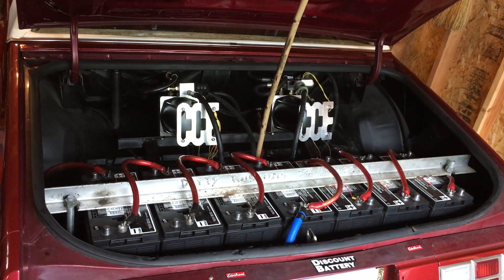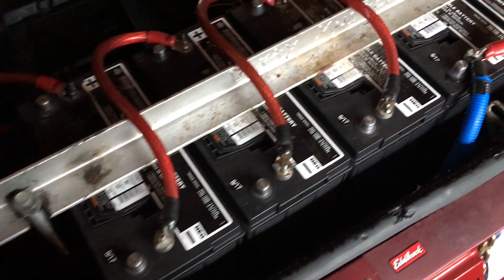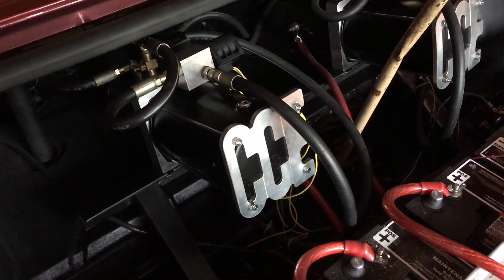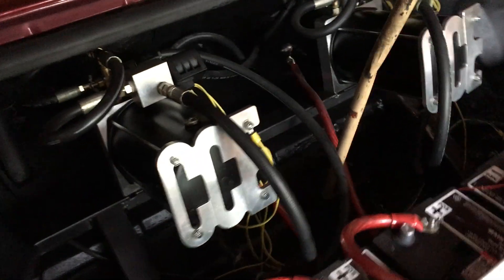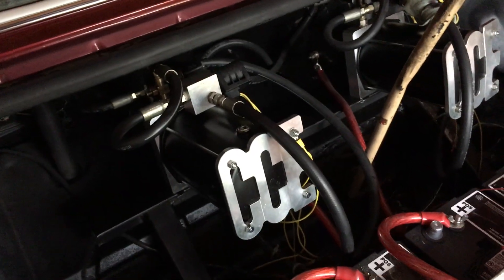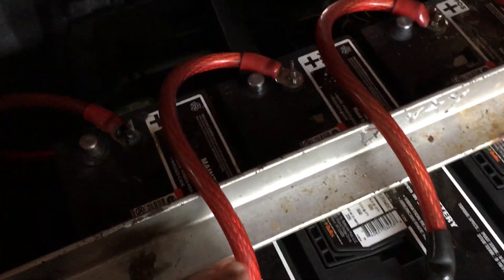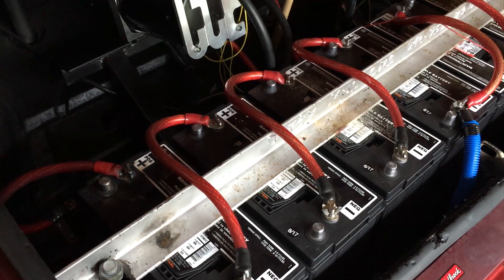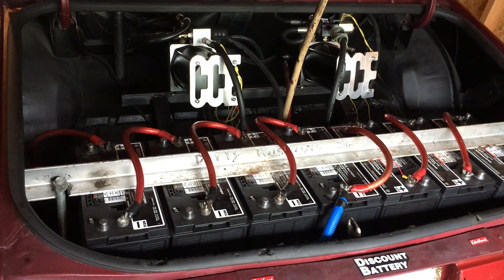1979 Monte Carlo Lowrider , Hydraulic Setup , Training Day Review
Explaining the Hydraulic Setup on my 1979 Monte Carlo Lowrider , Training Day